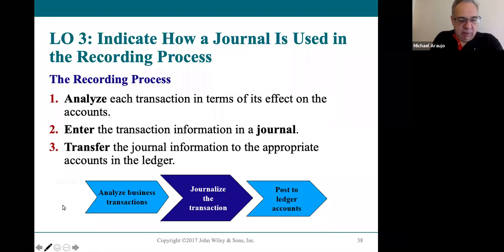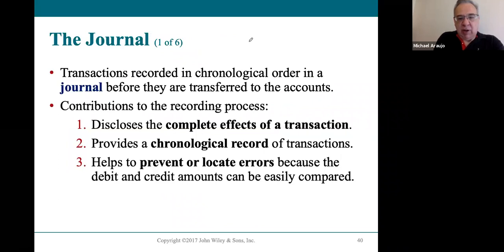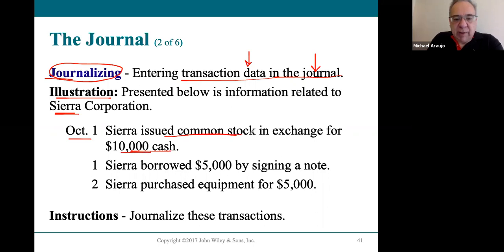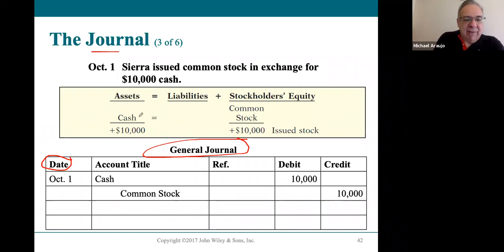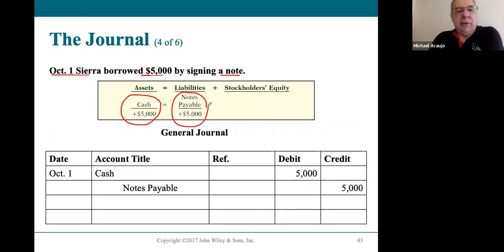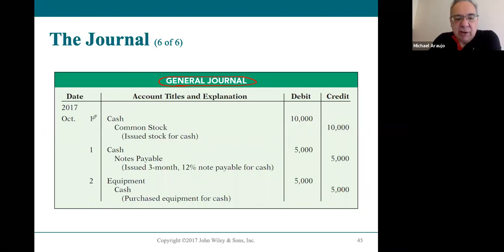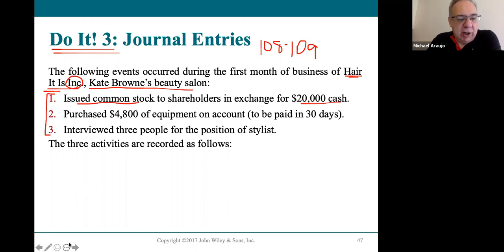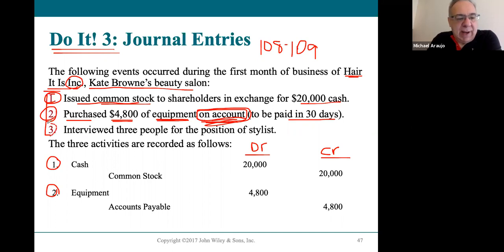ACC101 Chapter 3 LO3 Journal Lecture